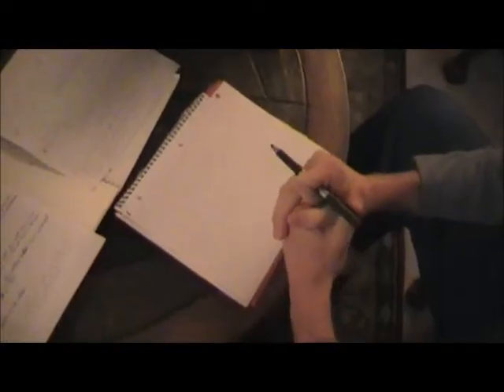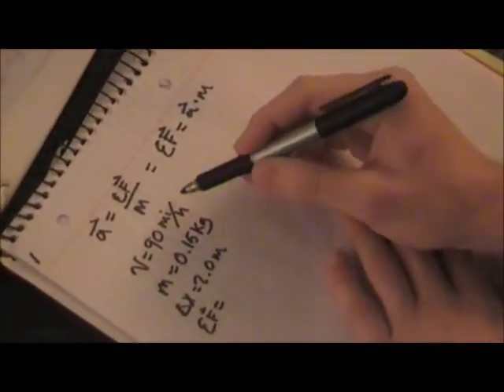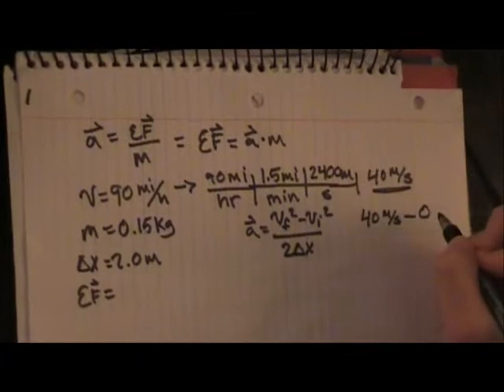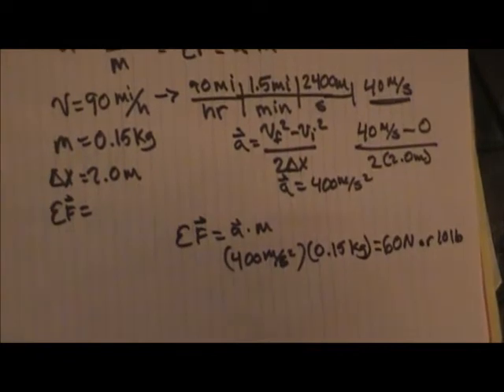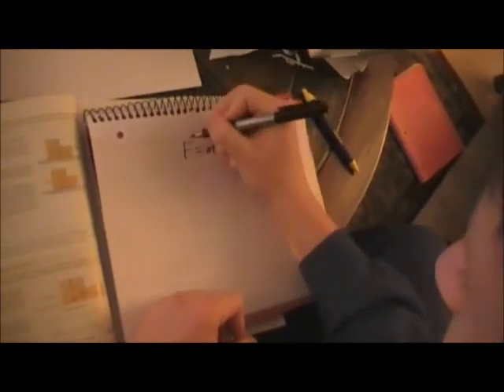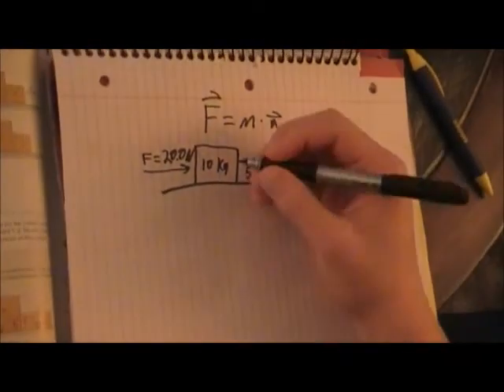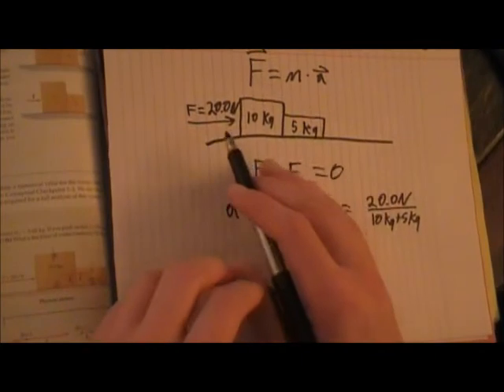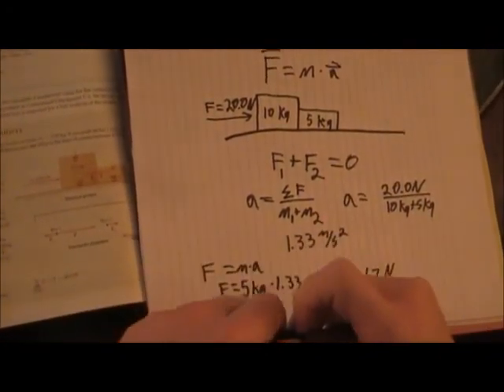Theo Thursday Video.wmv